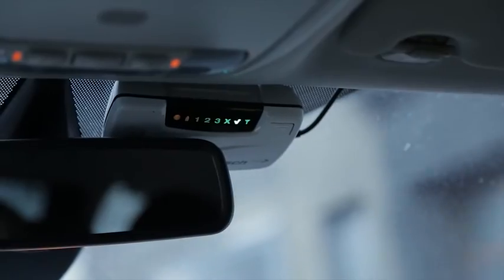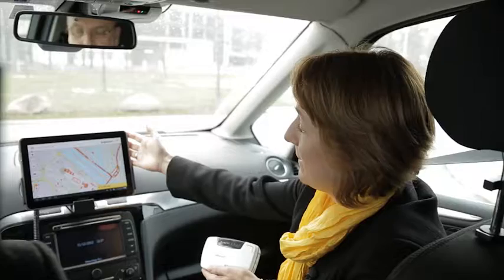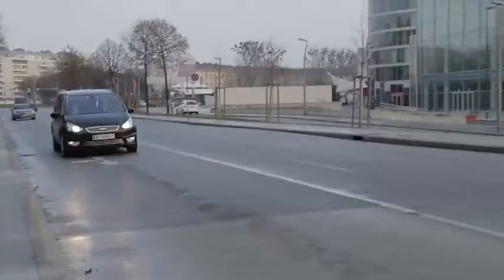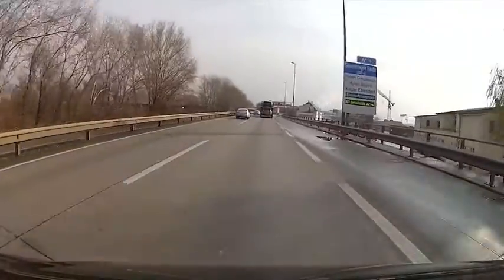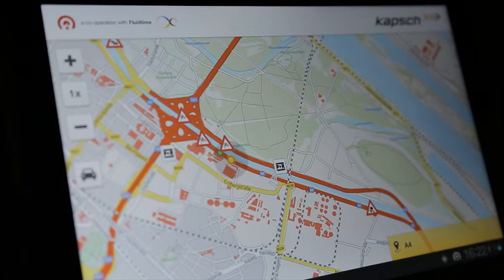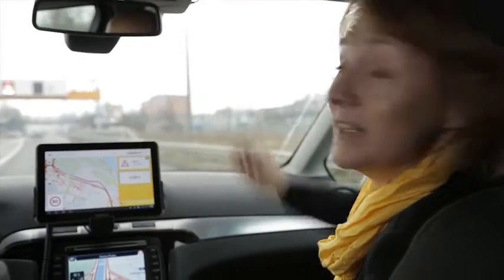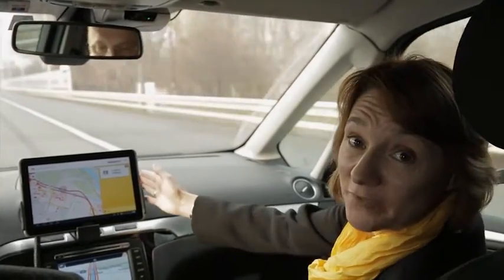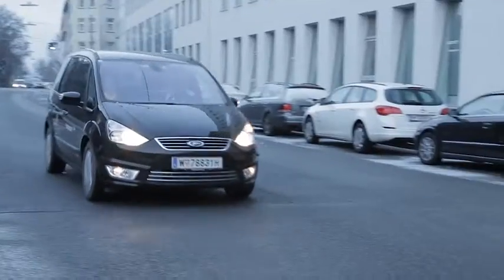V2X demo tour ITS World Congress 2012 - Kapsch TrafficCom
The Kapsch Group is a globally operating technology corporation headquartered in Vienna. The company's areas of expertise – digitalization and mobility – are addressed via two business units: Kapsch BusinessCom and Kapsch TrafficCom both support their clients and customers in the role of end-to-end suppliers and providers of products and solutions along the entire value-added chain.